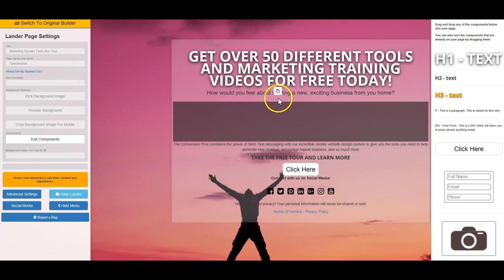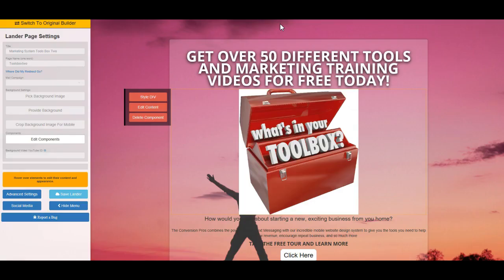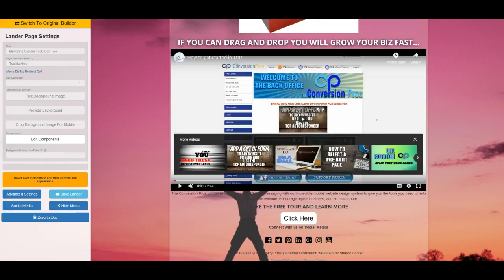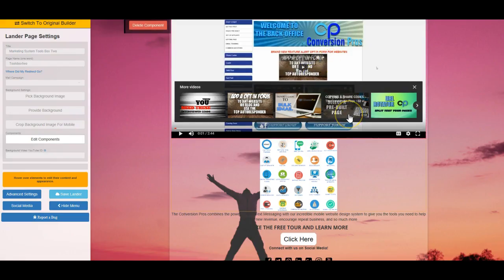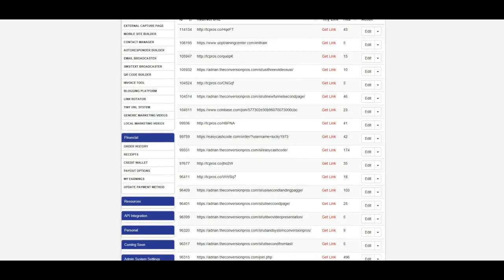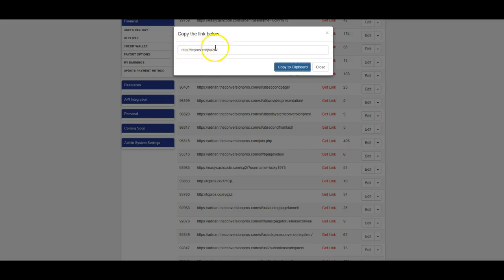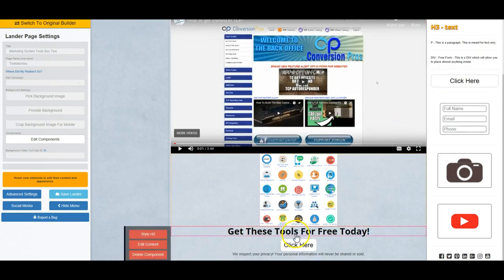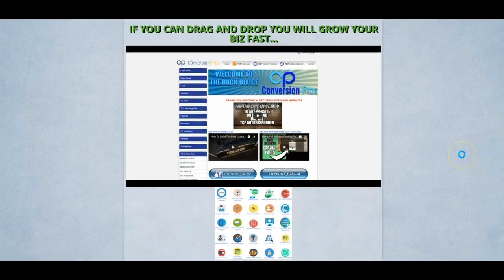How To Make a Salepage Less Then 9 Minutes- and Earn Daily Cash- For FREE!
Try it for free today- No credit require